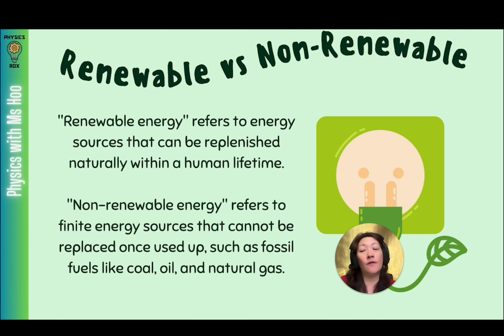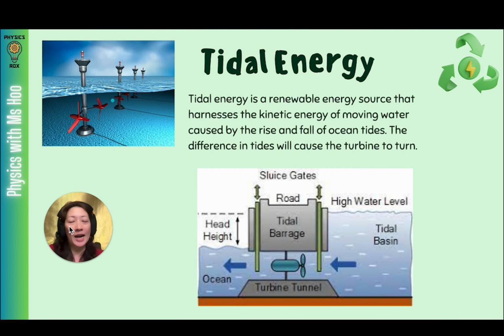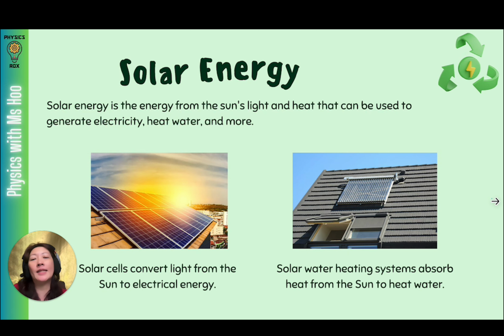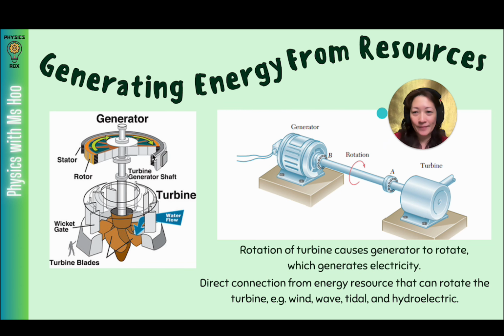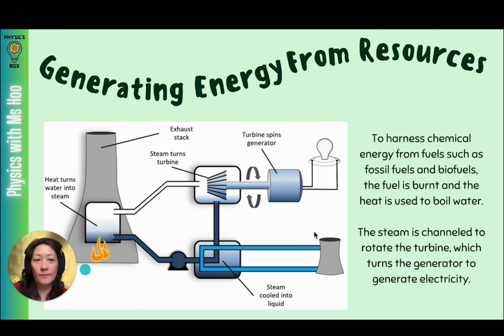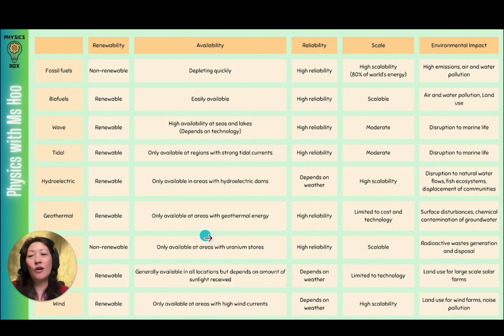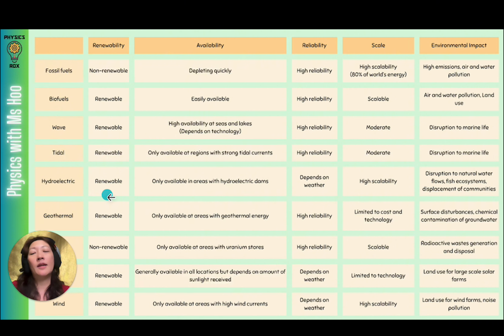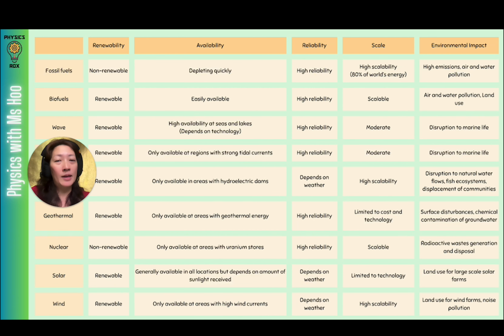Energy Resources - IGCSE Physics - Physics Rox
In this video lesson, we will learn about energy resources, how electrical energy is generated, advantages and disadvantages, and renewable vs non-renewable energy.

0:00 Introduction
0:45 Renewable vs non-renewable energy resources
1:30 Fossil fuels
2:24 Biofuels
2:48 Wave energy
3:12 Tidal energy
3:54 Hydroelectric energy
4:30 Geothermal energy
5:20 Nuclear energy
5:57 Solar energy
6:29 Wind energy
6:48 Generating electrical energy from resources
8:44 Generating electrical energy from resources using steam engine
9:22 The Sun is the main source of energy except for tidal, nuclear, and geothermal
10:50 Comparing the different energy resources in terms of renewability, availability, reliability, scalability and environment impact
14:49 The Sun generates energy through nuclear fusion

AC & DC Generators (Link coming soon)